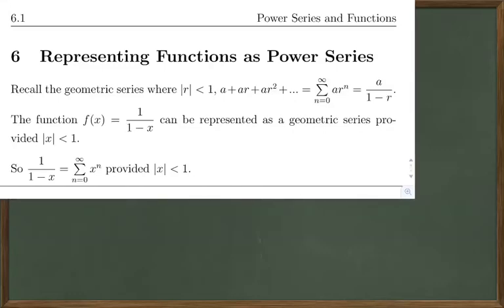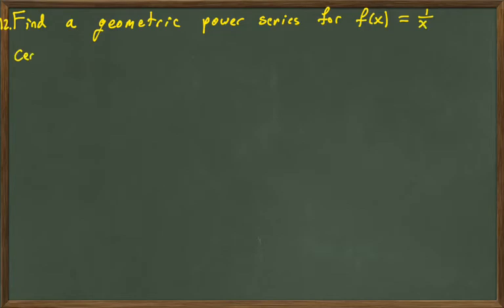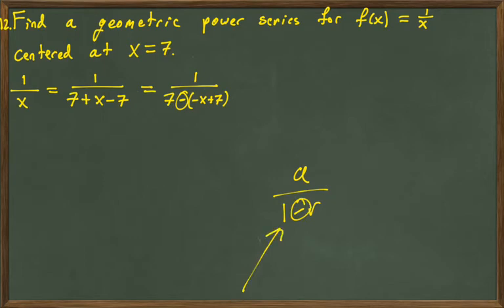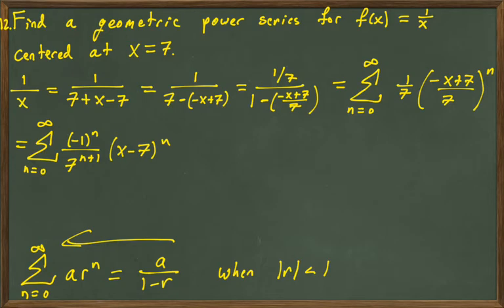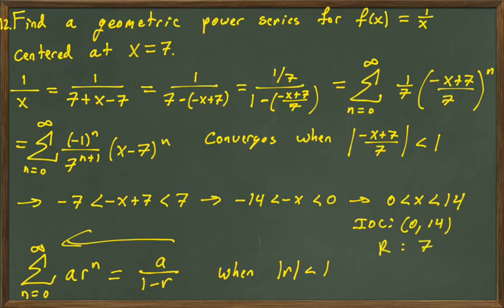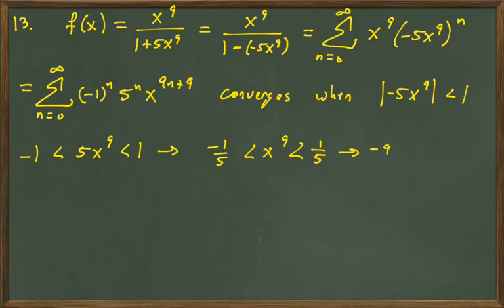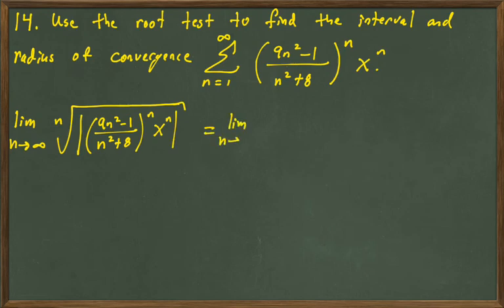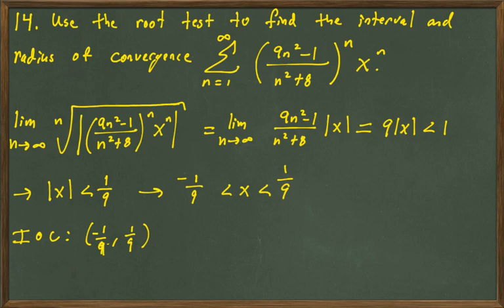Math 2414 6-1 Part 3